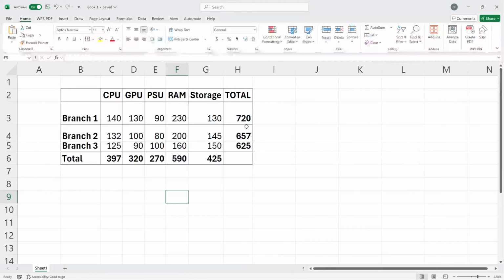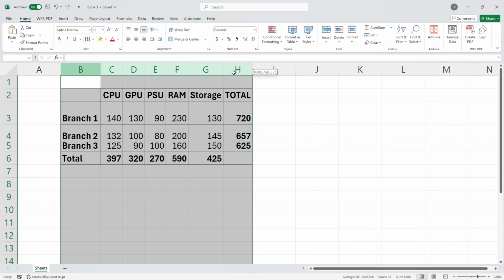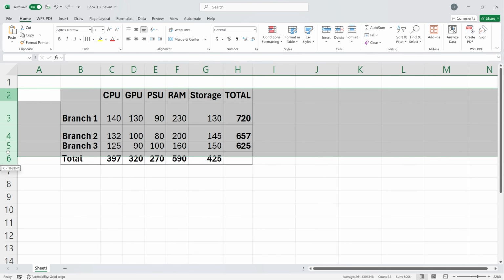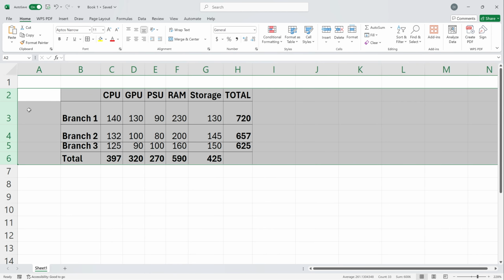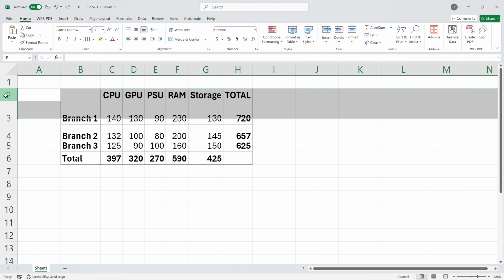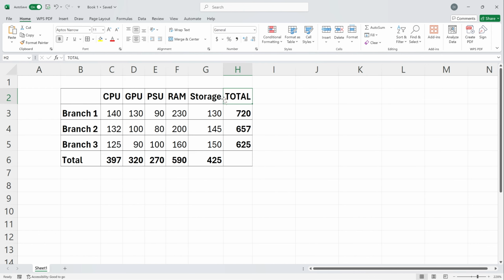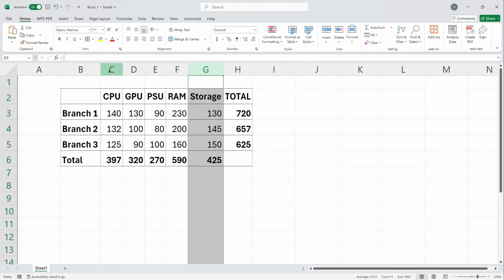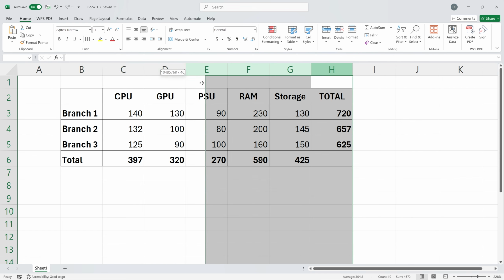How to Make All Cells the Same Size in Excel Sheet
In this video tutorial you will learn how to make all cells the same size in Excel sheet!